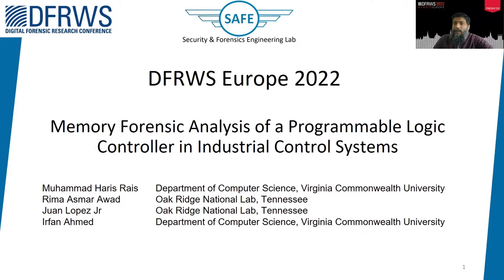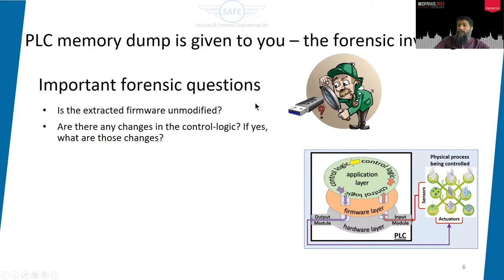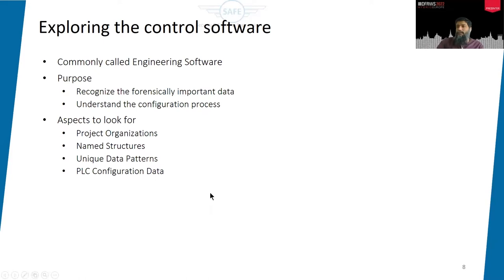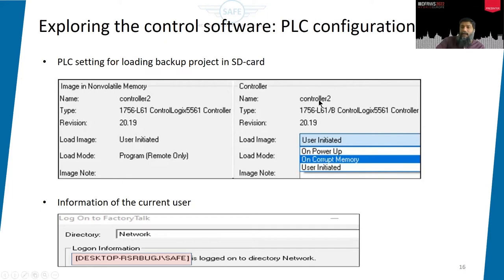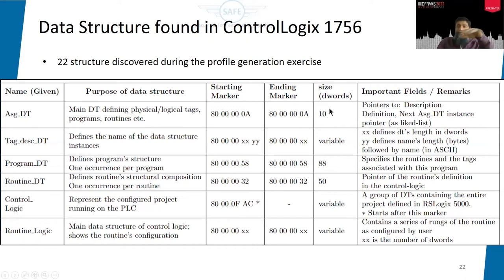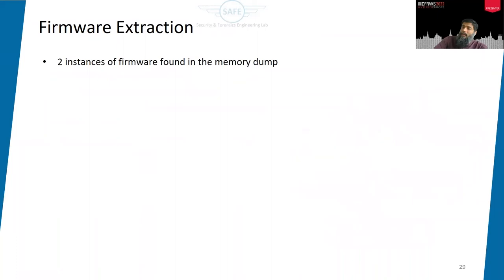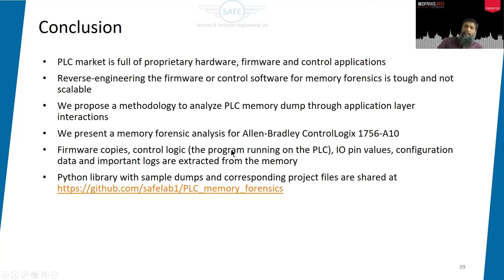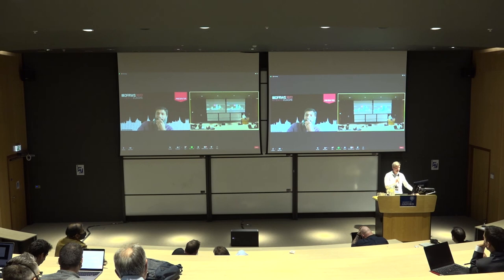Memory Forensic Analysis of a Programmable Logic Controller in Industrial Control Systems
Winner of the Best Student Paper Award at DFRWS-EU 2022! In industrial control systems (ICS), programmable logic controllers (PLCs) are used to automate physical processes such as nuclear plants and power grid stations, and are often subject to cyber attacks.

As in conventional IT domain, the memory analysis of the PLCs can help answer important forensic questions about the attack, such as the presence of malicious firmware, injection of modified control logic (the program running on the PLC), and manipulation of I/O devices (e.g., sensors and actuators).

Unlike conventional IT domain, PLCs have heterogeneous hardware architecture, proprietary firmware and control software, making it challenging to employ a unified framework for their memory forensics.

For merely extracting artifacts of forensic importance, reverse-engineering the firmware is a tedious task, and the effort needs to be repeated for every PLC model.

As a community, a step-wise approach to tackle this challenge is to analyze the memory of specific PLCs, and subsequently find a generic framework applicable to all PLCs.

Presenter Muhammed Haris Rais describes this work as a step forward in this direction. By following a methodology that focuses on the functional layer of PLCs instead of reverse engineering the firmware, we analyze the digital forensic artifacts available in a common PLC, Allen-Bradley ControlLogix 1756-L61.

Before diving into the memory dump, we analyze the PLC control software to create a list of important artifacts that are sure to exist in the PLC memory dump.

The approach employs a setup where PLC control software RSLogix-5000 is connected to the PLC, and the memory dump can be obtained as and when needed.

We create test cases that sequentially highlight each category of artifacts, followed by an examination of the resultant impact on memory.

After attaining the listed artifacts, we employ conventional string and known data searches to extract interesting information present in this PLC’s memory.

The memory analysis profile, presented as a Python library and shared with the community, can help a forensic investigator to readily extract forensic artifacts from the same model’s controller.

The adopted approach may help researchers in creating memory profile of other PLCs, and ultimately formulating a generic PLC memory analysis framework.